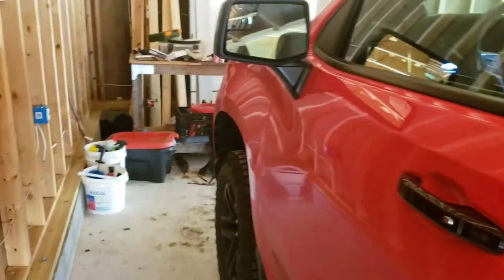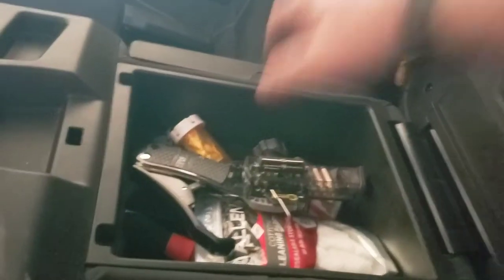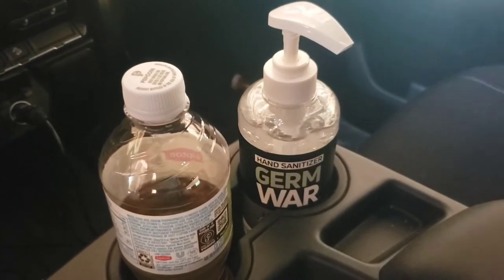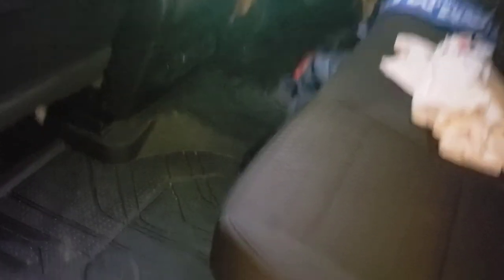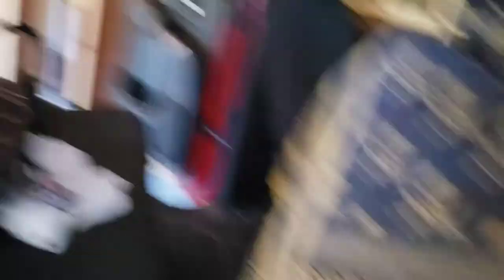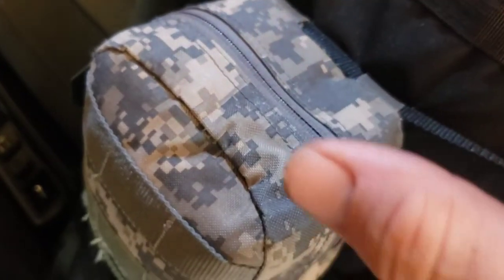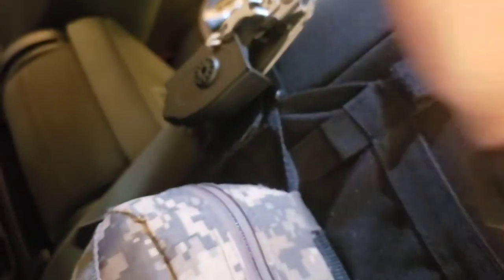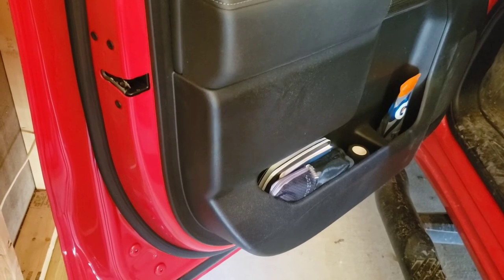Truck edc 2020